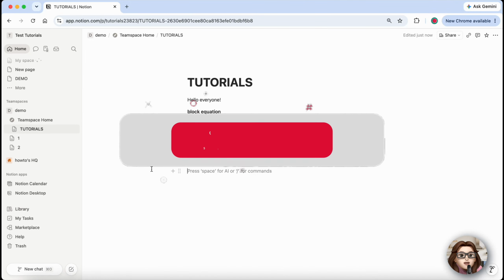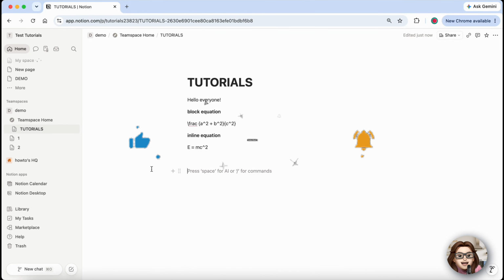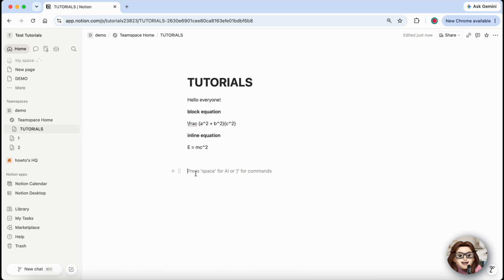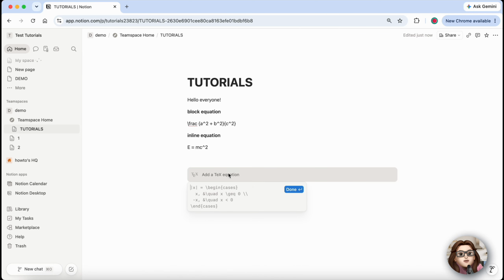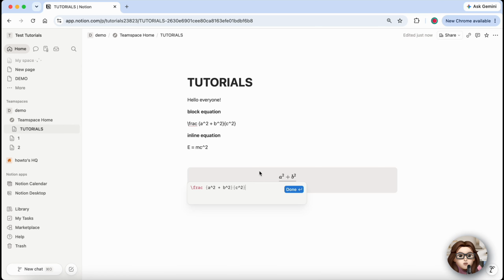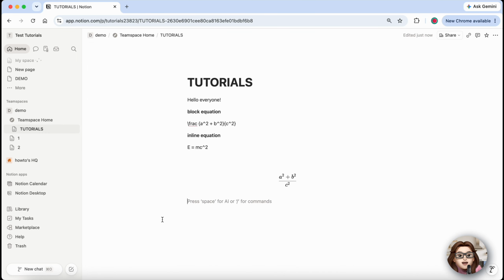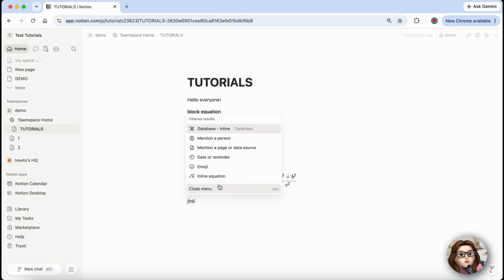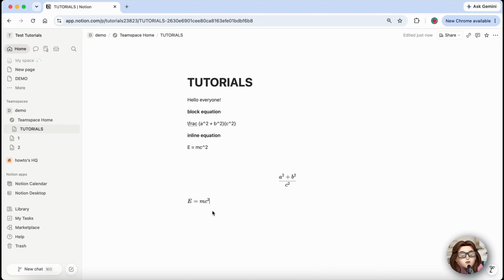How To Use LaTeX In Notion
Problem Solved in this Video-:

Want to use LaTeX in Notion? In this step-by-step Notion tutorial, you'll learn how to write mathematical equations, scientific formulas, fractions, symbols, matrices, and more using LaTeX in Notion.

Whether you're a student, teacher, researcher, engineer, or anyone creating technical documentation, this guide will show you how to use inline equations and math blocks to create clean, professional mathematical content.

In This Video:
• Creating inline equations and math blocks
• Writing fractions, exponents, and square roots
• Adding Greek letters and mathematical symbols
• Creating matrices and advanced equations
• Formatting scientific and engineering formulas
• Common LaTeX commands for Notion
• Notion LaTeX best practices

Using LaTeX in Notion makes it easy to create professional mathematical notation, improve the readability of technical documents, and organize equations for study, research, and documentation.

What Do you Think of How To Use LaTeX In Notion?